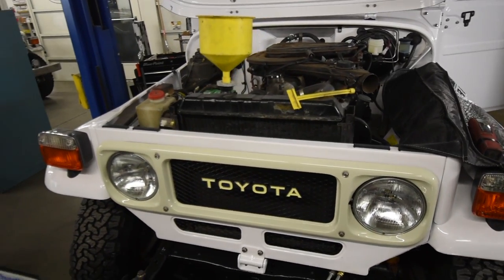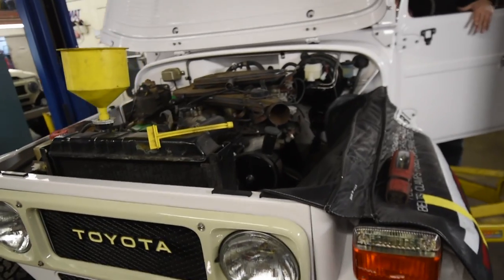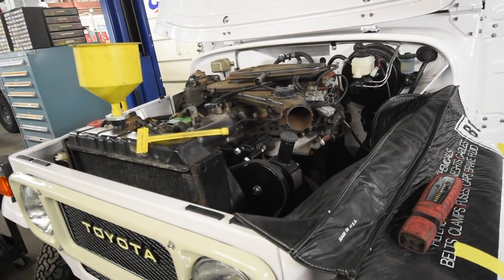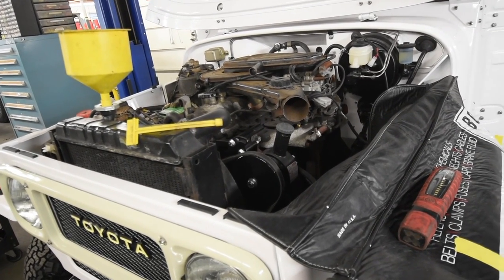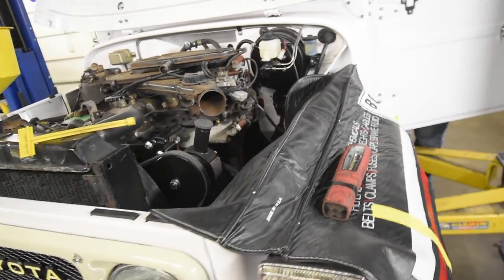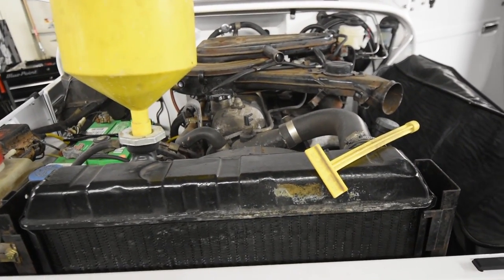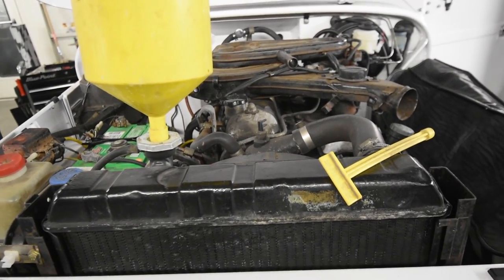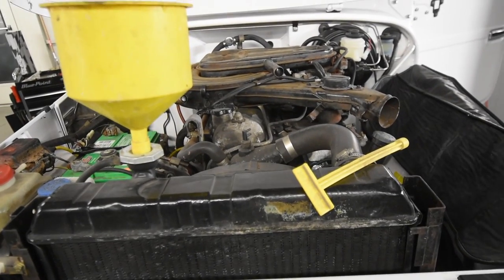1979 FJ40 Aluminum Cowl and Restoration- 053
Stripping of hardtop